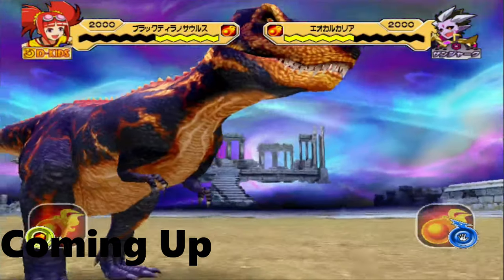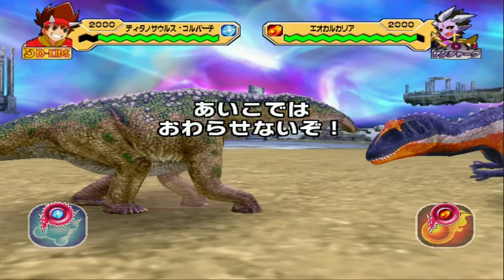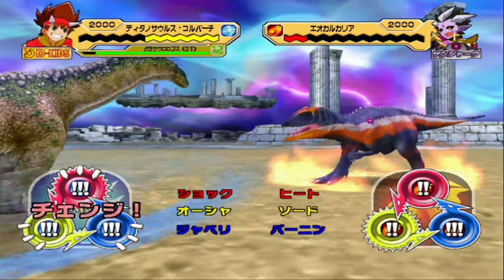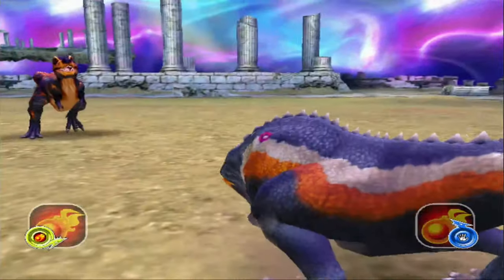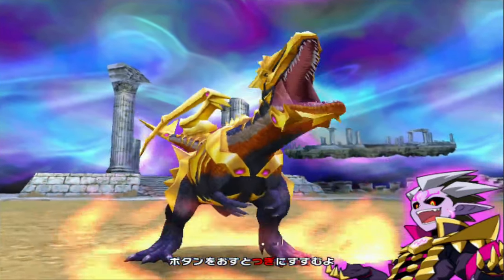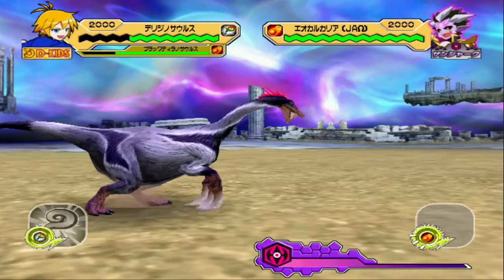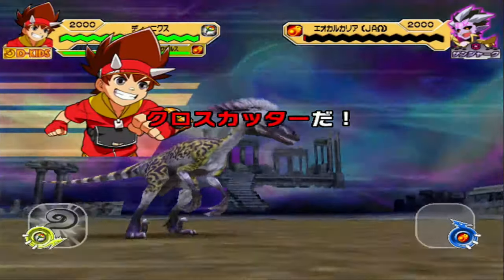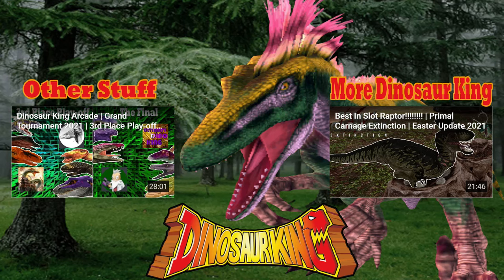Dinosaur King Arcade (Awakened) 恐竜王アーケード | Episode 10 | Seth Vs Goma - Rise Black T-Rex!!!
Dinosaur King Arcade (Awakened) 恐竜王アーケード | Episode 10:
Decided to do a little test and see if and how many times we can moves off like volcano burst and shockwave using dinosaurs with 0 technique including Black T rex and Isisaurus.